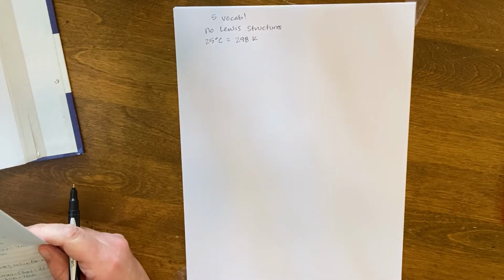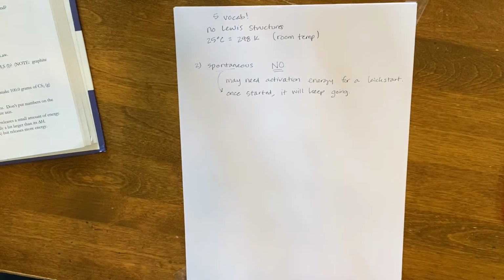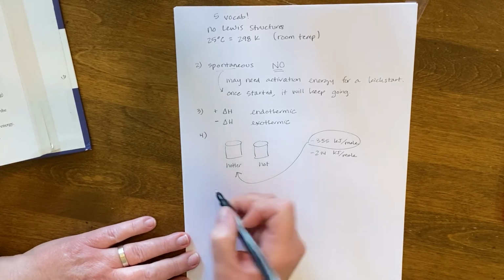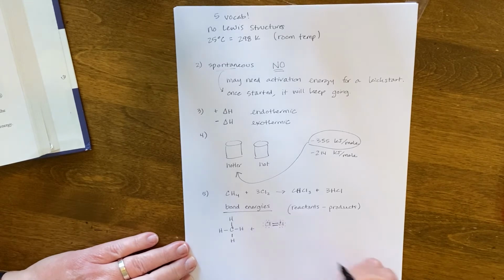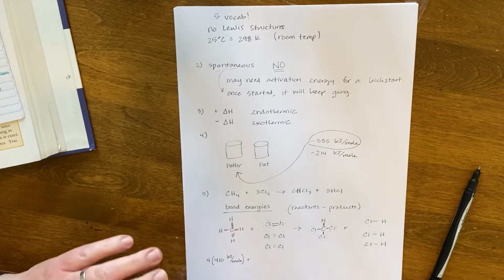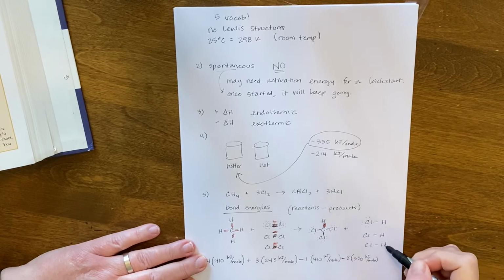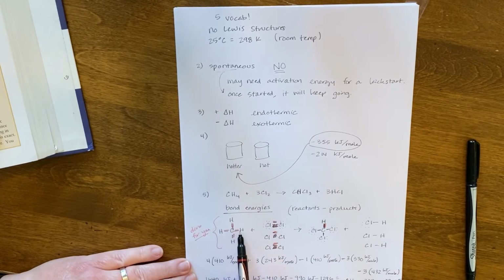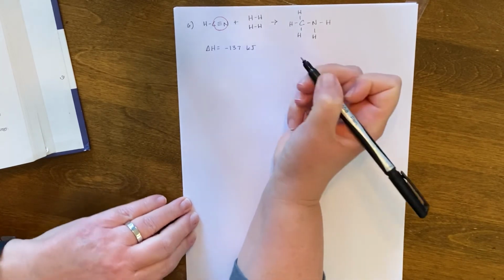Chemistry 4/20 (Review part 1)